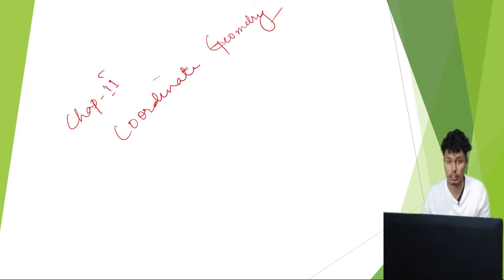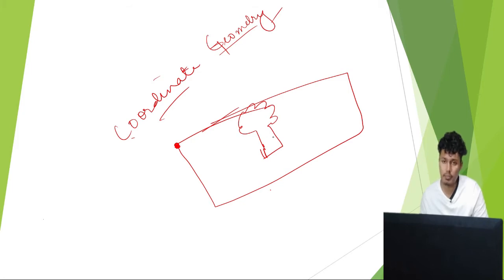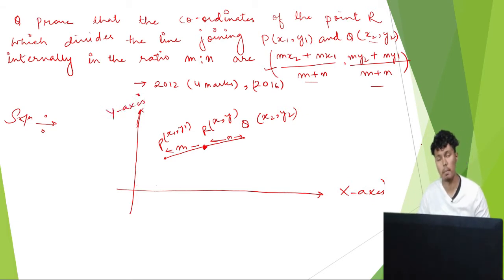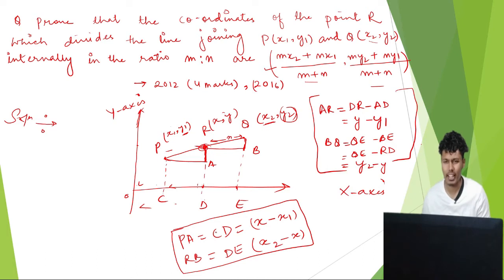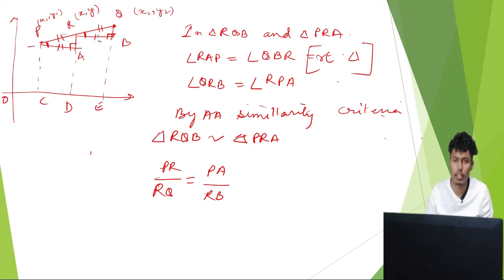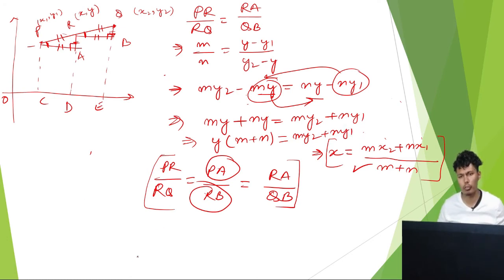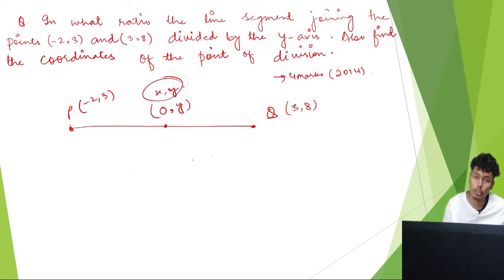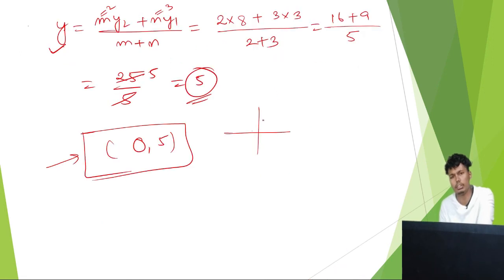Coordinate Geometry class X Manipur Board || full crash course || GPS Manipur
In this video attempt has been made to explain Coordinate Geometry for class X Manipur Board taking all previous year paper from 2011 to 2017 by GPS Manipur.